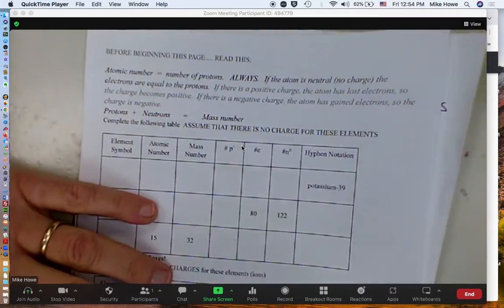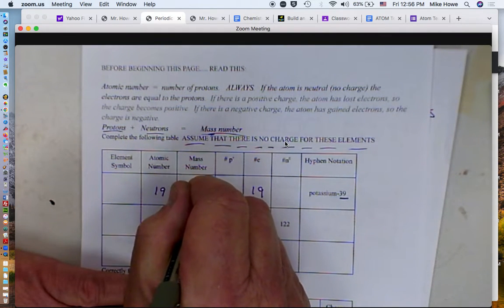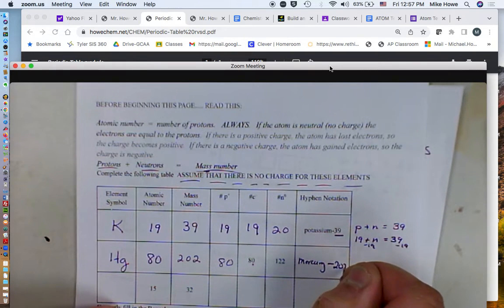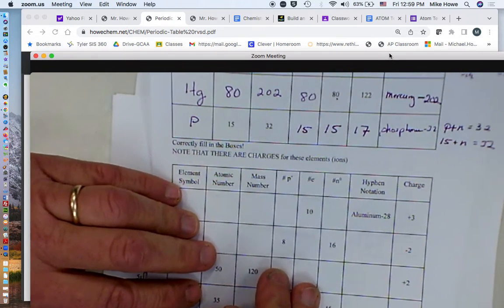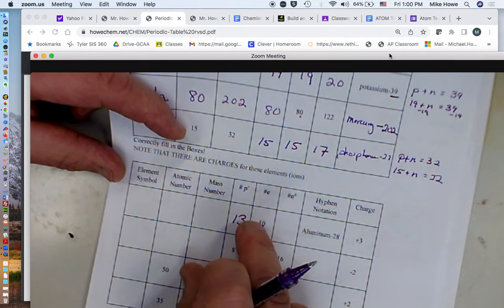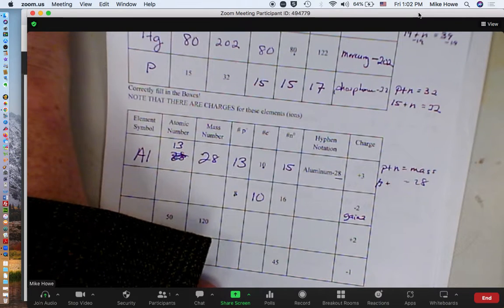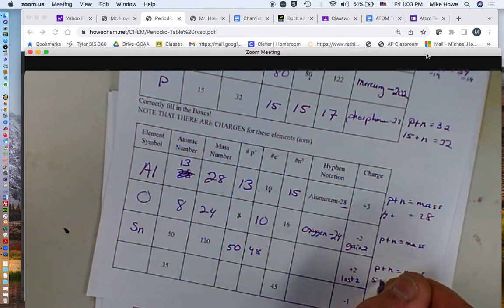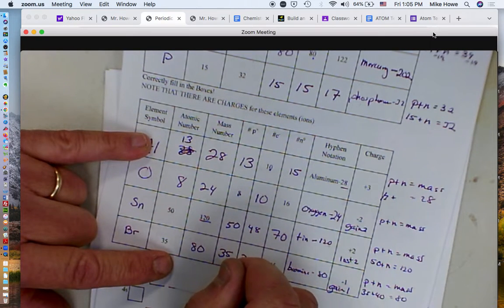atom test part 3